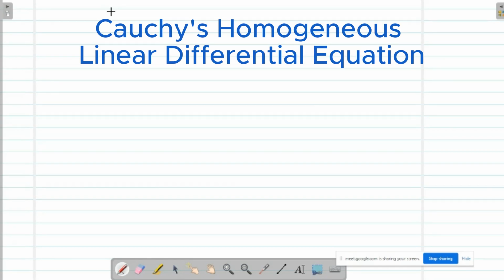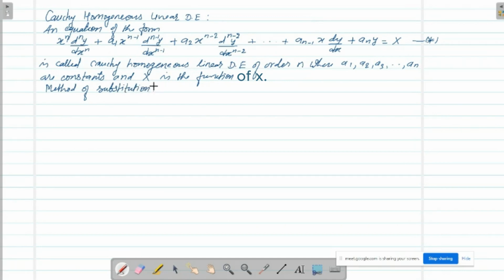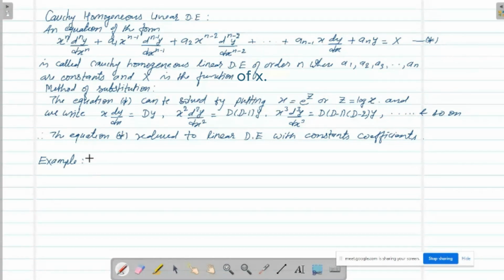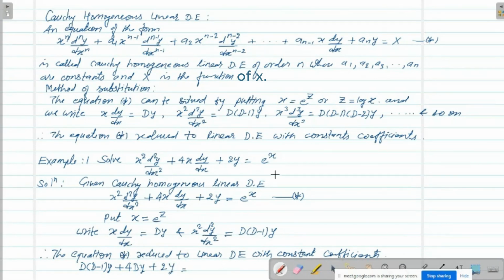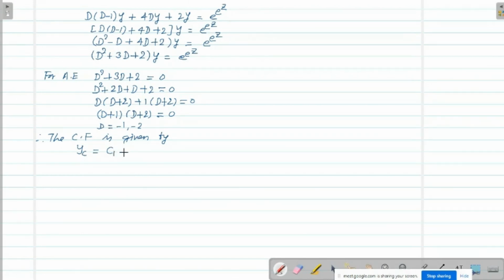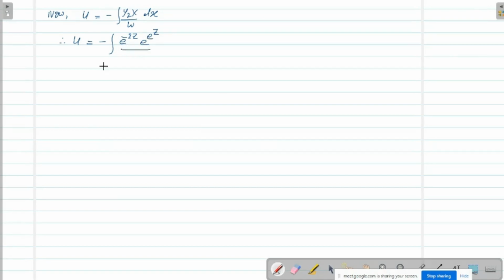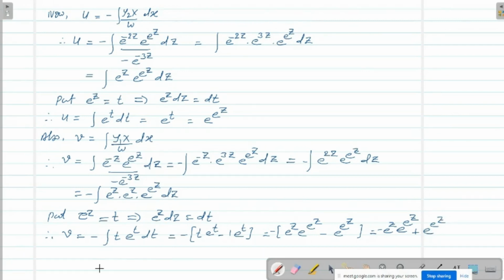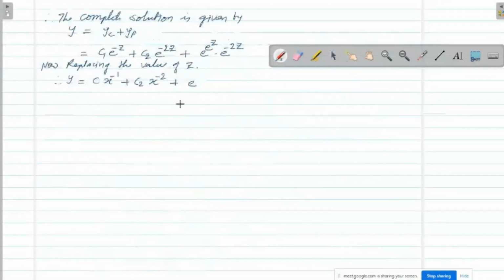Cauchy's Homogeneous Linear Differential Equation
About this video:
In this video, we have discussed the problems of Cauchy's Homogeneous Linear Differential Equation in a very systematic and simple way so that students of Mumbai University can easily understand and able to solve the Engineering Mathematics problems by his/ her won.